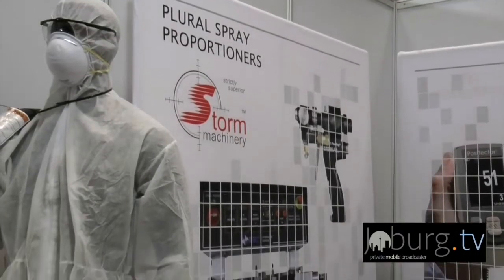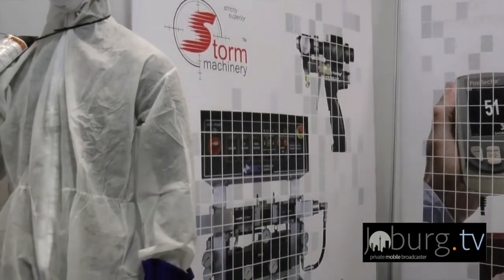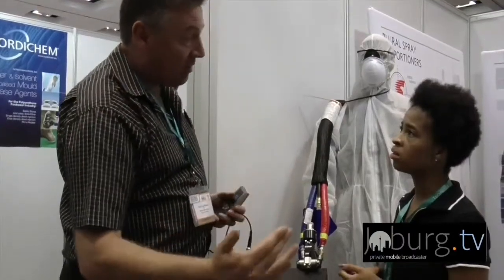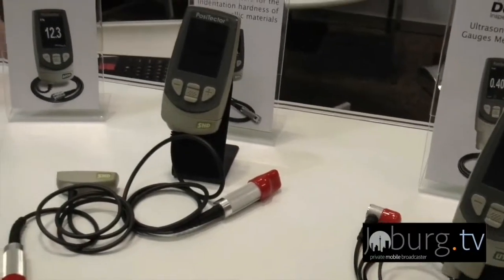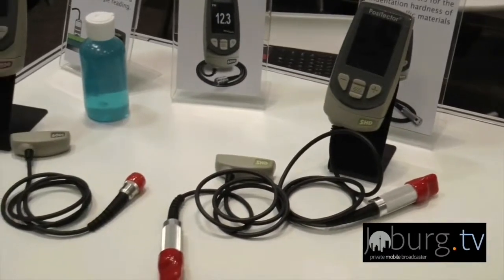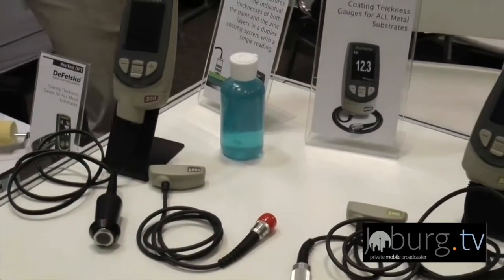Joburg TV Interview!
Check out our interview with Joburg TV at the PU Tech 2018 Expo! The expo focused on the latest developments in the foam, polyurethane and rubber industries.